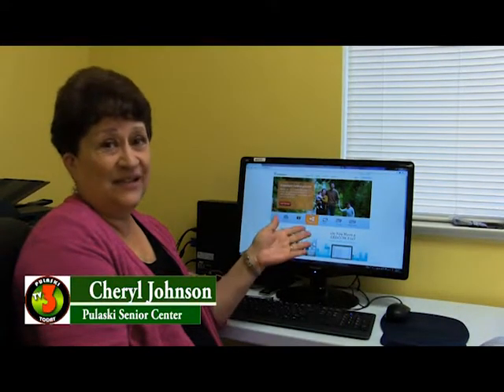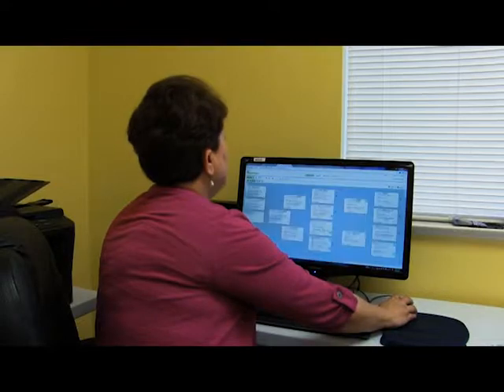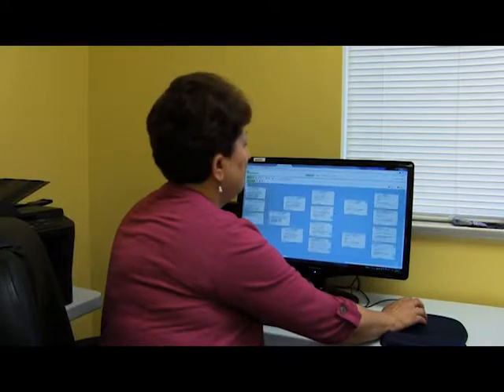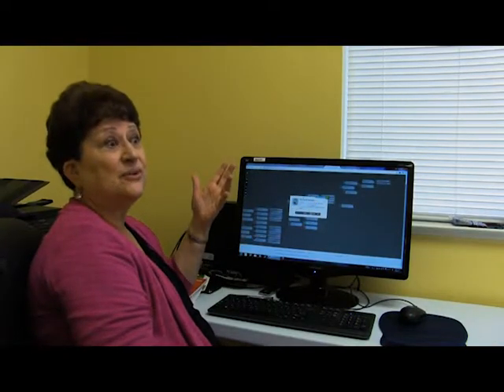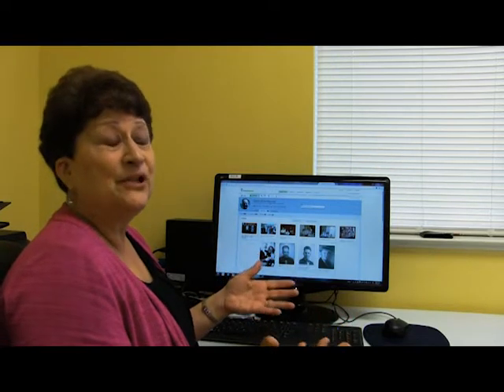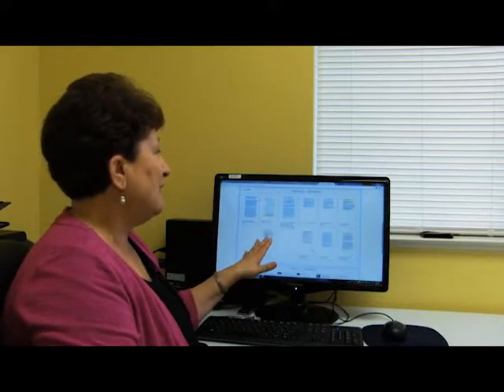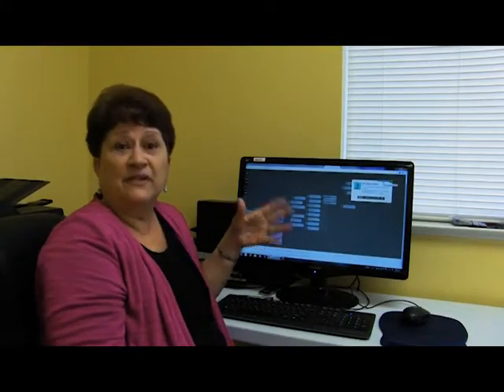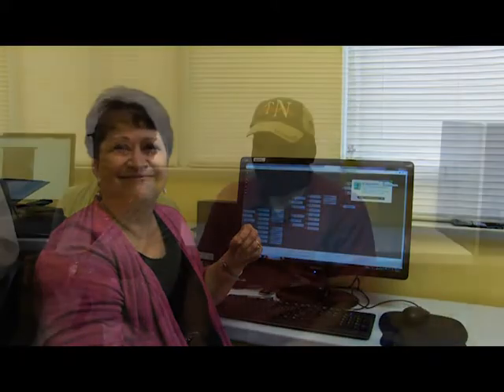Pulaski Genealogy part 2